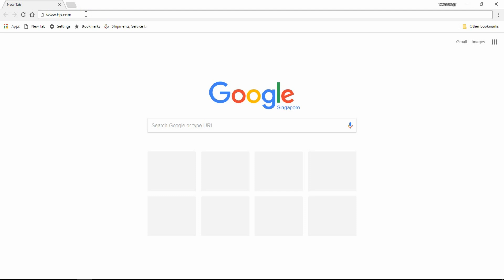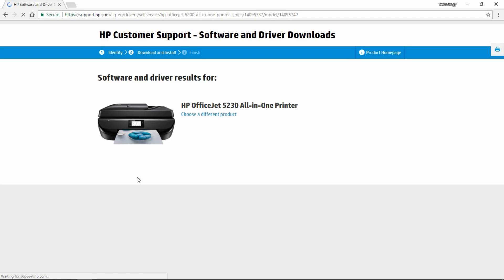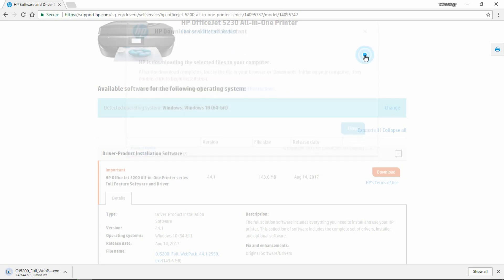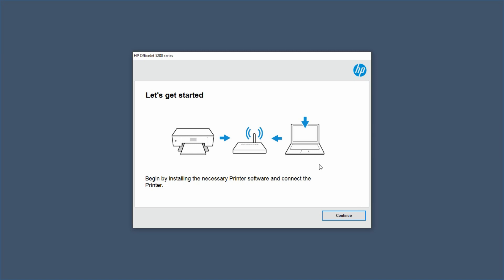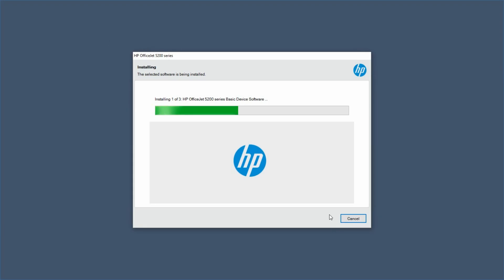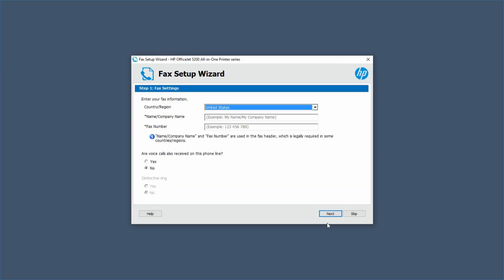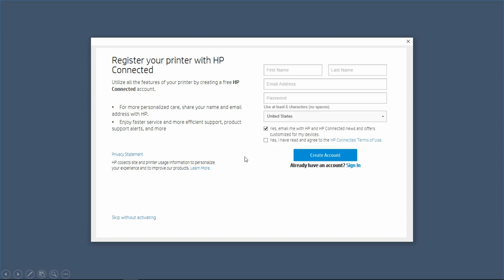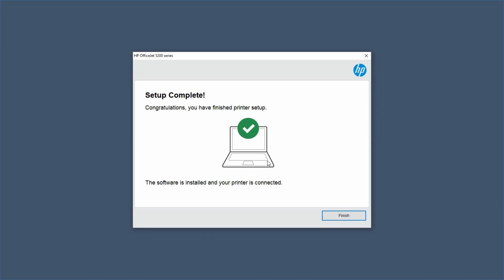HP Officejet 5220 | 5230 | 5255 Printer : Download & Install Software with wireless connectivity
This tutorial shows how to download & install the full feature software on the HP OfficeJet 5230 AiO printer.

This video continues from the previous video after unboxing, setting up & connecting to a wireless network.

HP OfficeJet 5200 series printers support Dual band Wifi.